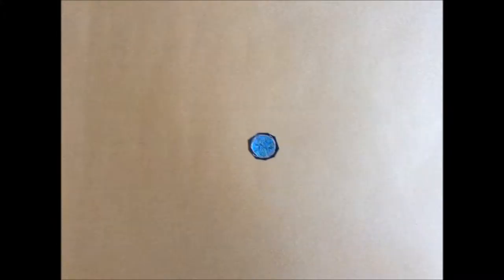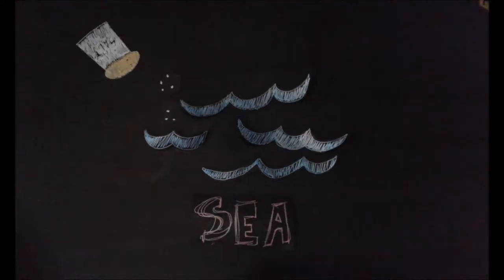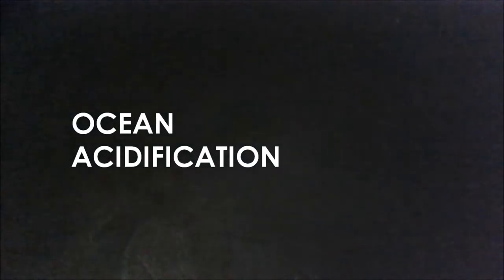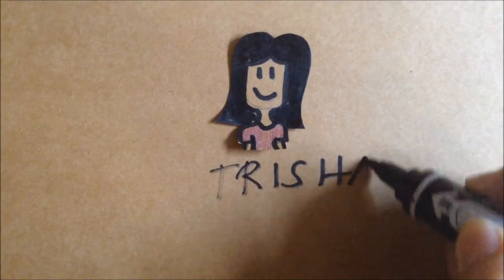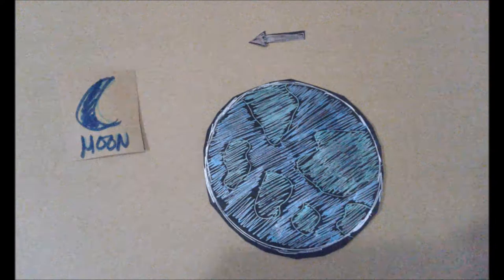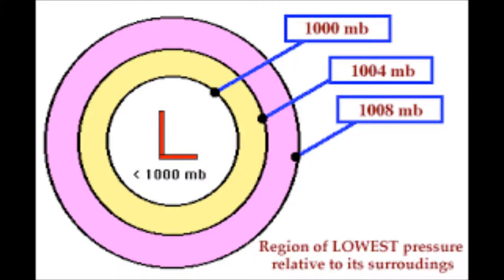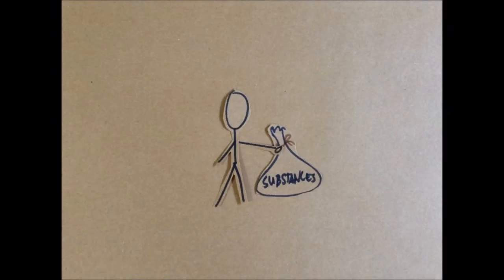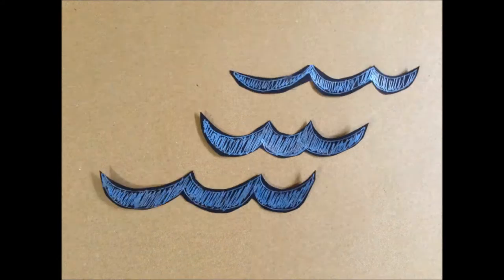THE SEA - EnviSci1 Project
this is our midterm project for environmental science. hope you enjoyed watching this shinddig(?) byeeeeeee :)

AMDG!